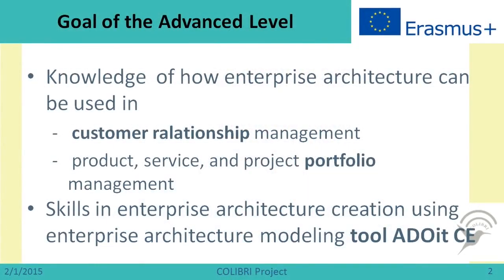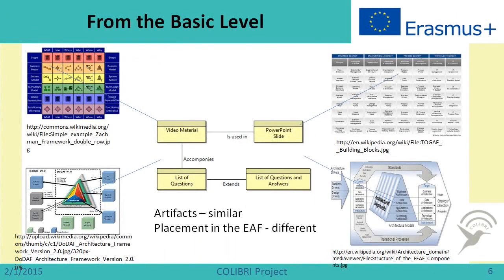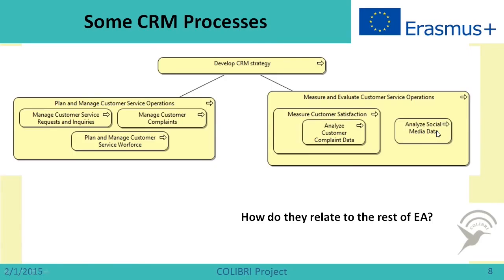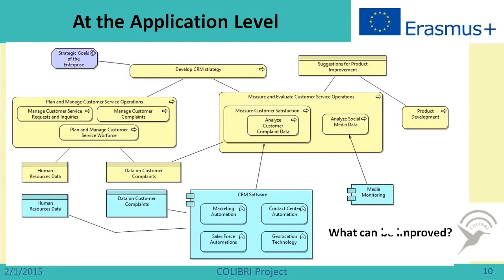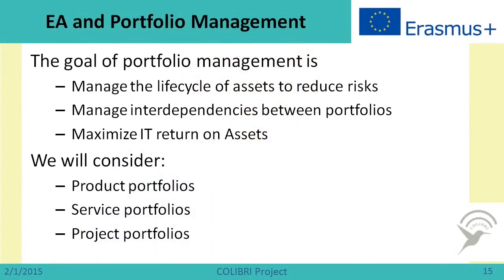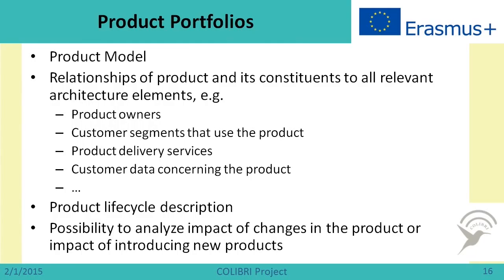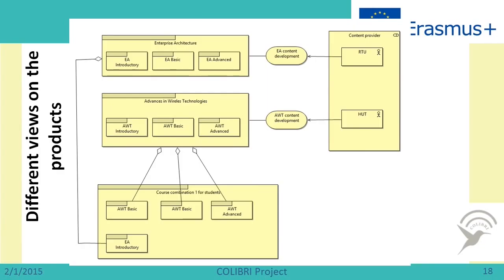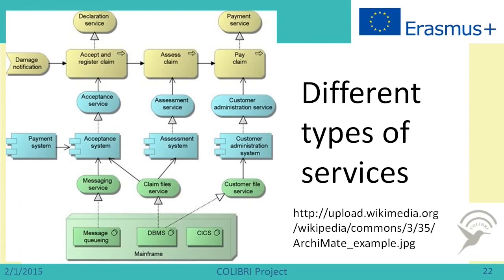Enterprise Architecture - Advanced Part (1/2)